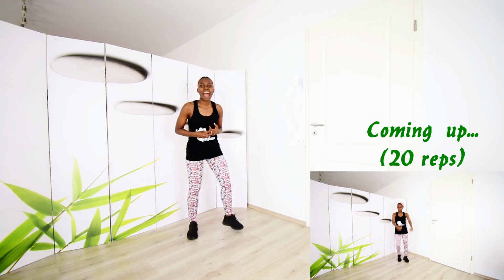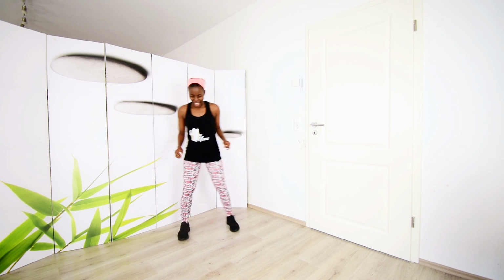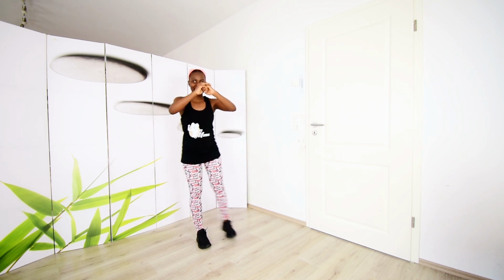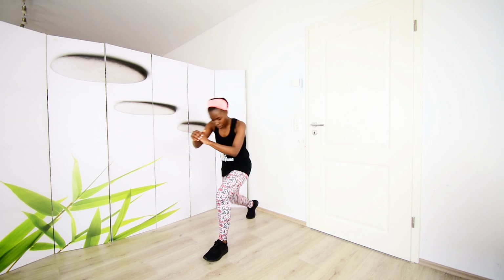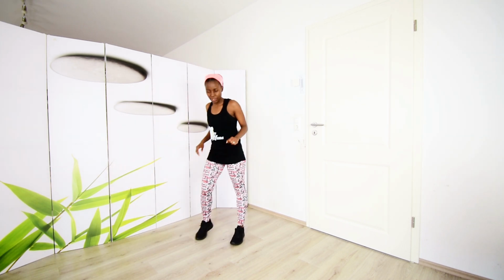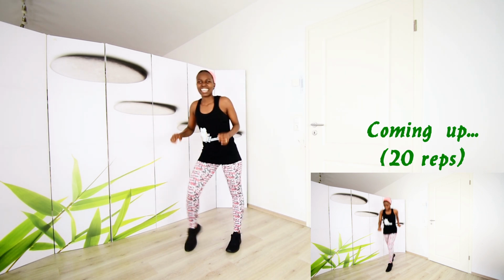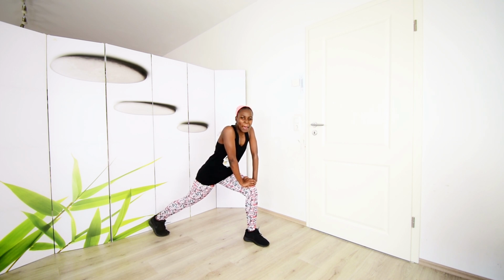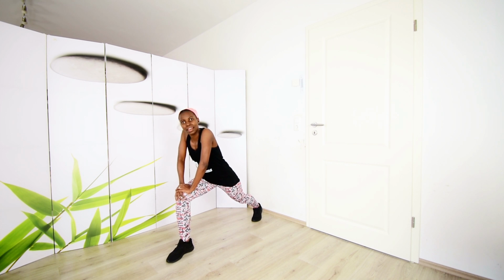Day 12: 100 Lunges Workout- Strengthen Thighs, Legs & Lift Butt: No Equipement Routine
Hi Fitfam, welcome to day 12 of our Fit Body Challenge. We shall be working on toning and strengthening the thighs and legs as well as lifting and sculpting the butt with 100 lunges with 5 different variations. Be sure to listen to your body, go at your own pace and maintain proper form throughout the routine.

- Fitness accesories
- Affordable gear that I use for my videos

- Day 7: Rest Day- Chit Chat. What Should I Eat For Weight Loss?
- Day 5: 100 Glute Bridges Strong Booty Workout- Shape, Tone & Sculpt
- Day 2- Day 2: Arms and Shoulders Workout- No Equipement Routine
- Full Yoga Routine For Wider Hips, Opening Up Tight Hips & Relieving Hip Pain

3. (English edition)
4. (Deutsch Edition)

Don't forget to love yourself first, warmly Stella

The information offered is not intended to replace medical treatments or advice. Always consult your physician before trying any new diet or exercise program because this advice may not be suitable for you